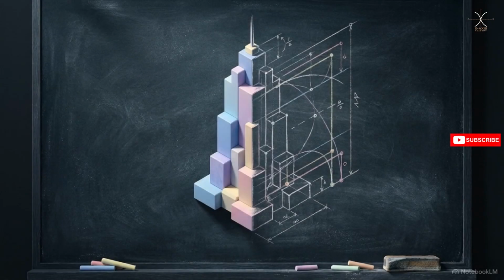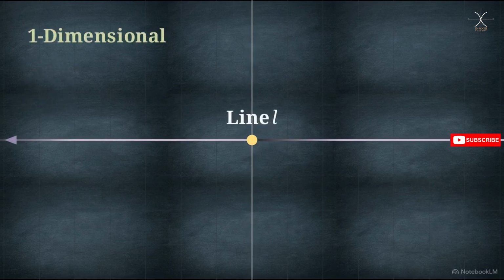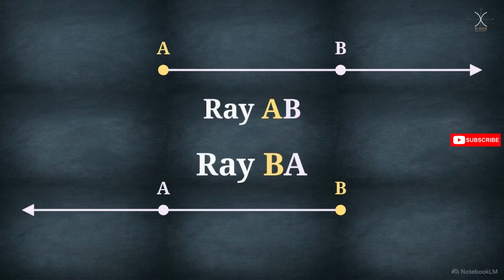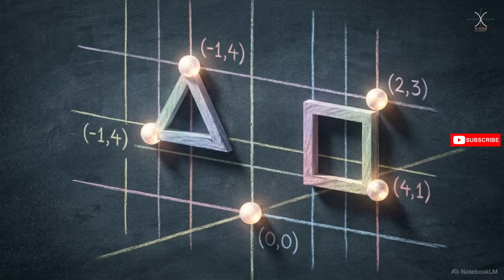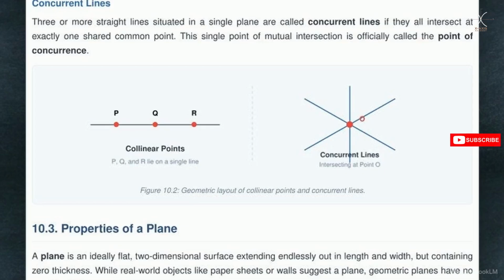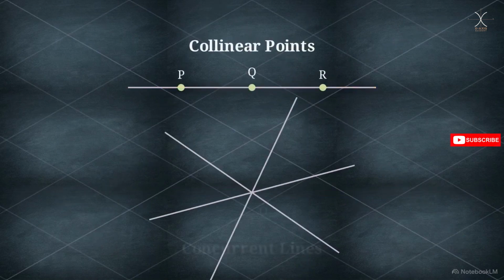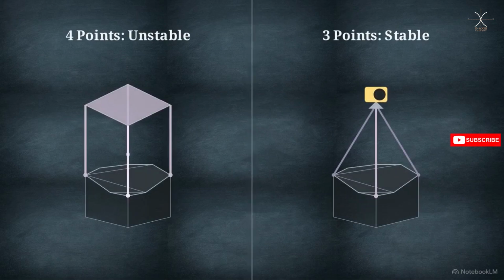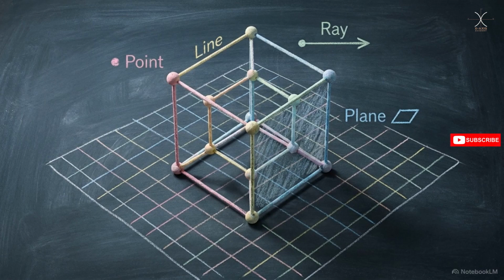Fundamental Concepts of Geometry | 1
In this lesson from X-Axis Academy, we explore the foundational elements of geometry. Designed specifically to align with school academic syllabuses, this video breaks down points, lines, rays, segments, and planes using clear visual representations.

What you will learn:
Points, Lines, Rays & Line Segments
Ray Notation & Naming Rules
Collinear Points & Concurrent Lines
Properties of Planes & The 3-Point Rule

Timestamps:
0:00 - Intro: The Mathematical Framework of Geometry
0:21 - Points (0D), Lines (1D), Rays & Line Segments
1:13 - Naming Rays Correctly (Ray AB vs. Ray BA)
1:38 - Rules of Lines & Intersections
2:14 - Collinear Points vs. Concurrent Lines
2:58 - Properties of a Plane (2D) & The 3-Point Rule
3:37 - Summary Table: Dimensions, Measurability & Notations

If this lesson helped clarify geometry fundamentals for your school exams, please give it a Likr, drop a comment below, and Subscribe to X-Axis Academy for more school syllabus video guides!